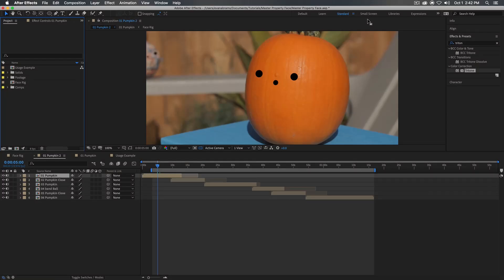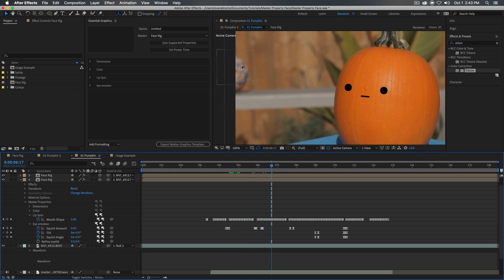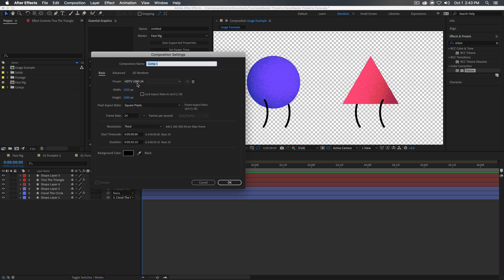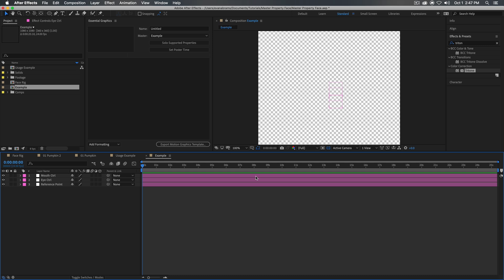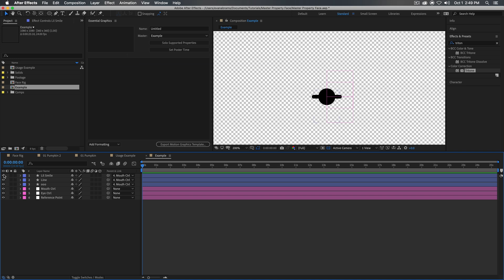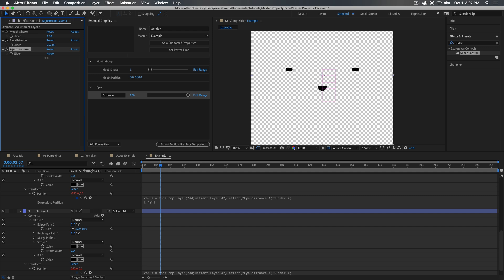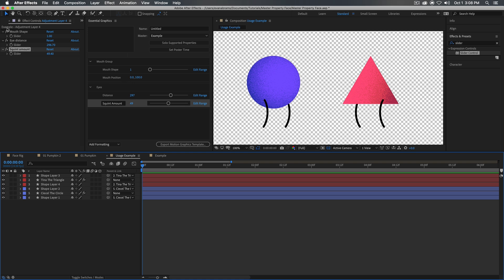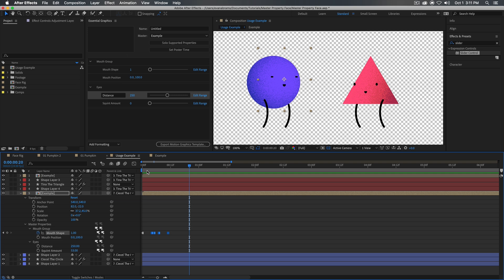Simple Face Rig with Master Properties - Adobe After Effects tutorial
Create an easy face rig using tools native to Adobe After Effects. Learn the basics of Master Properties and the Essential Graphics panel to make something outside of templates. We can make unique instances for many reasons, and this is a fun little piece to get you started. or if you want to make a cartoon, I guess this can do that too with lip-sync, and facial features easily repurposed with many characters.